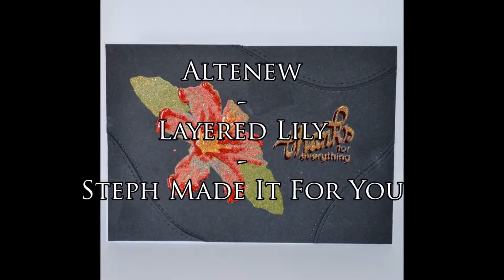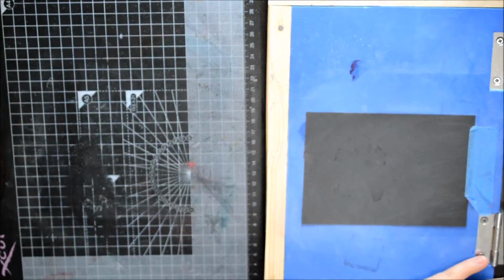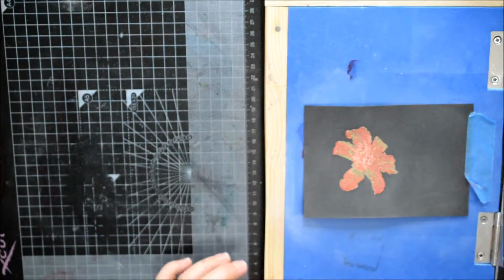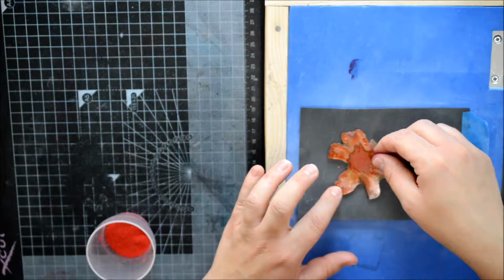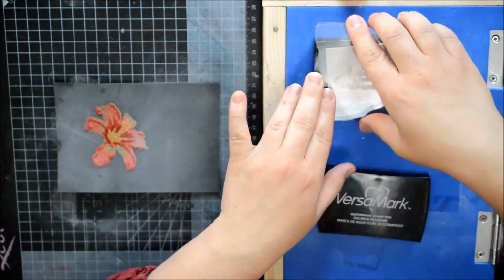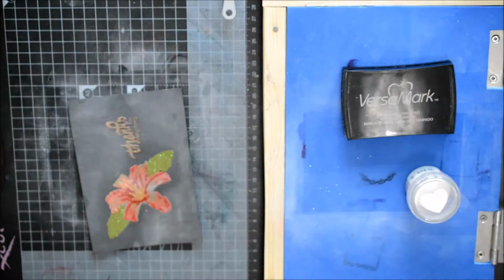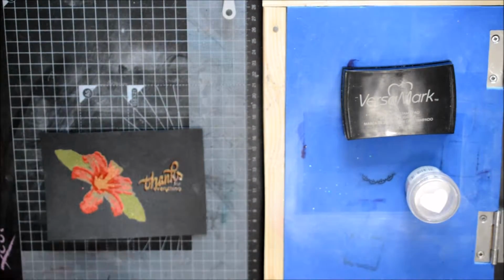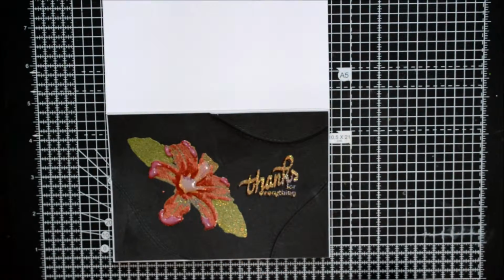Steph Made It For You - Altenew - Layered Lily